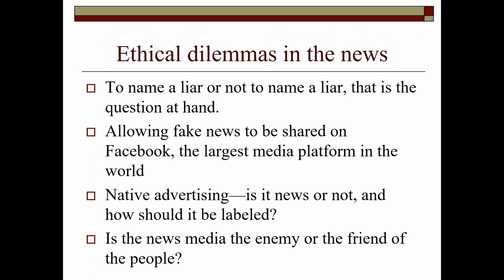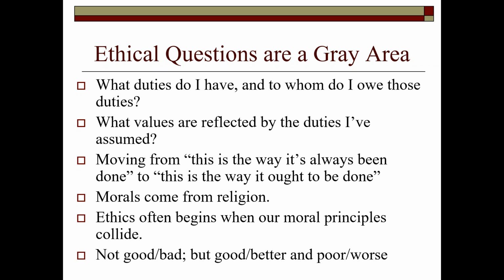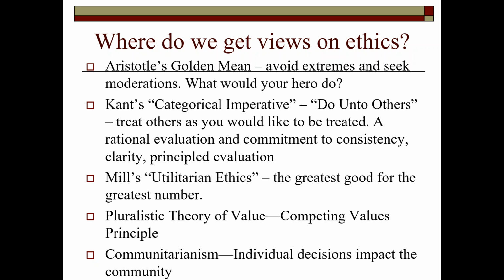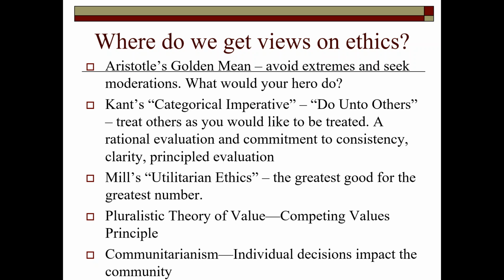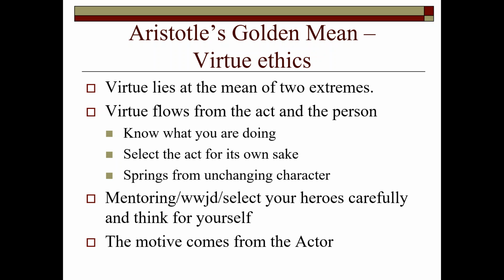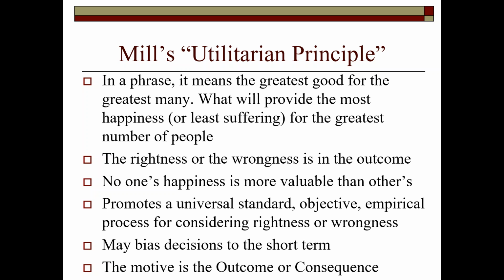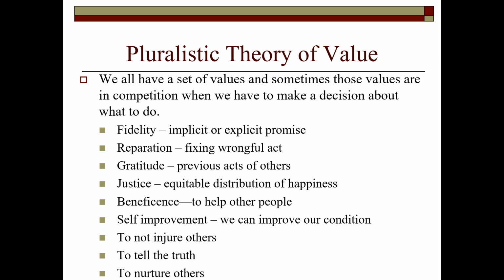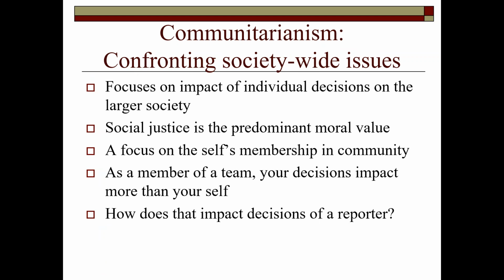Introduction to Ethical Decision Making Aug 29